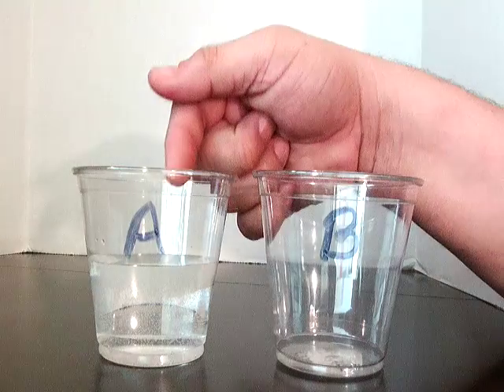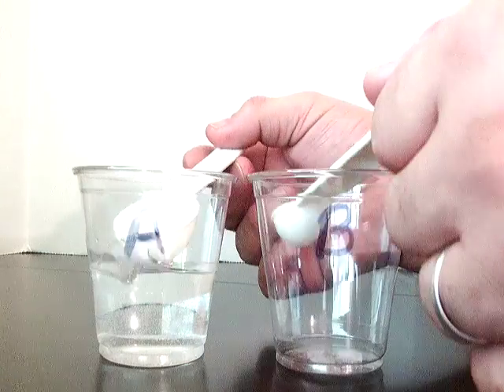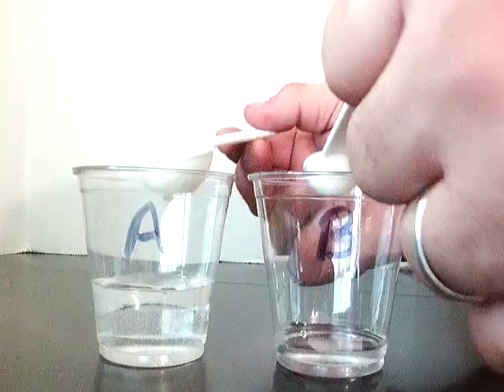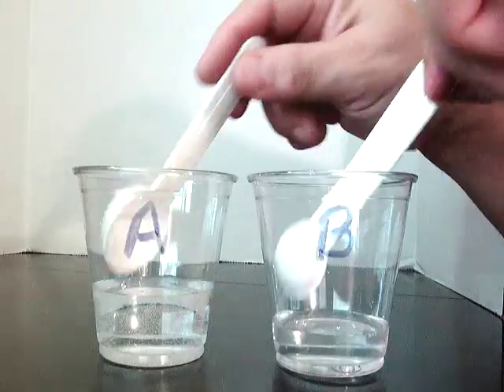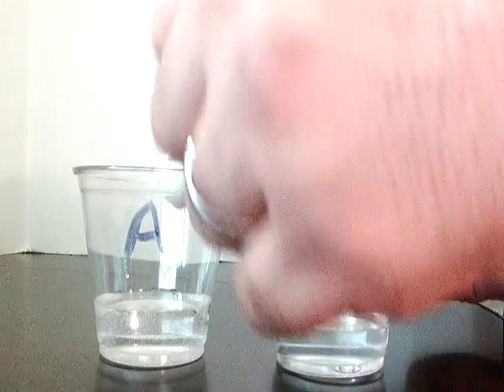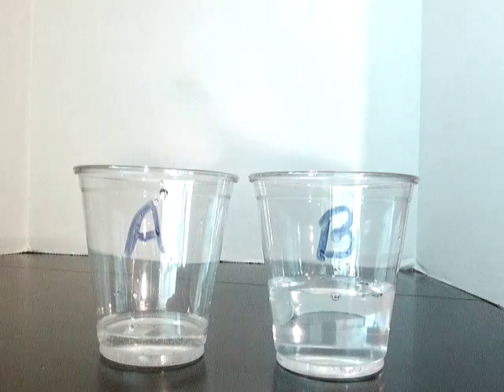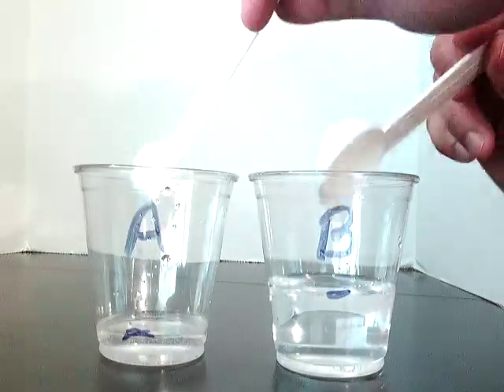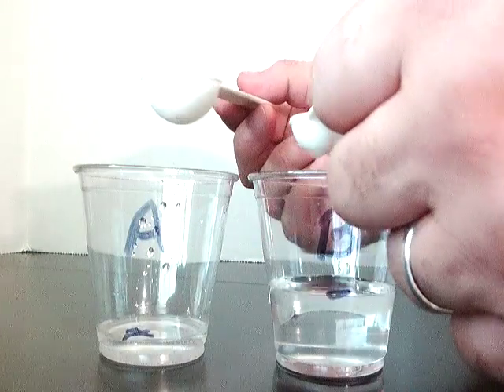Equilibrium Qualitative Exploration